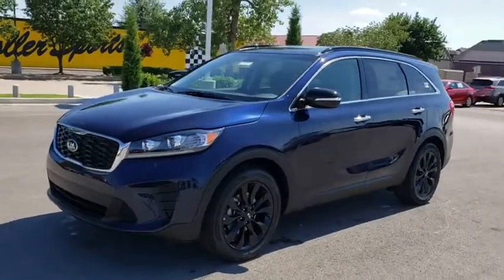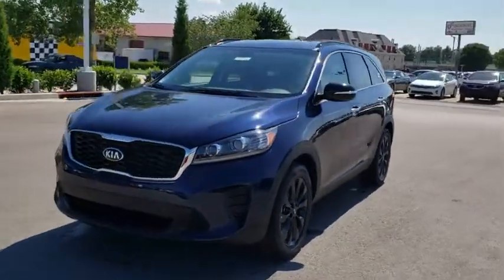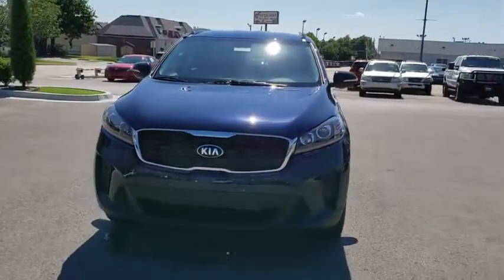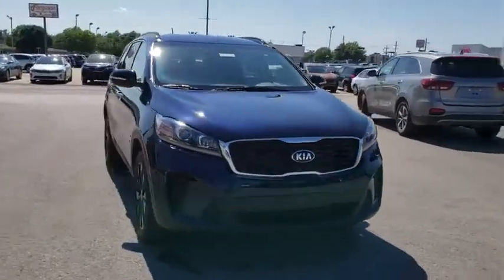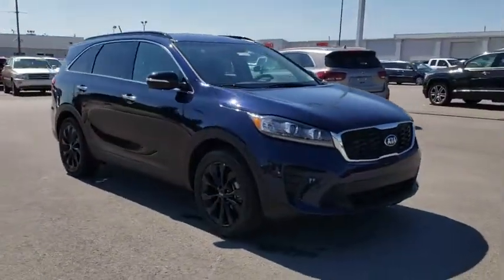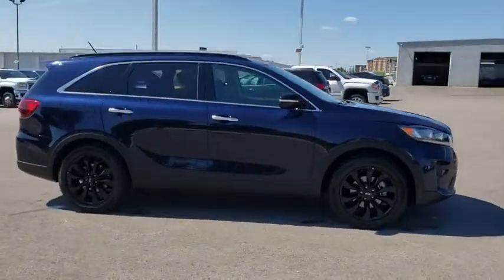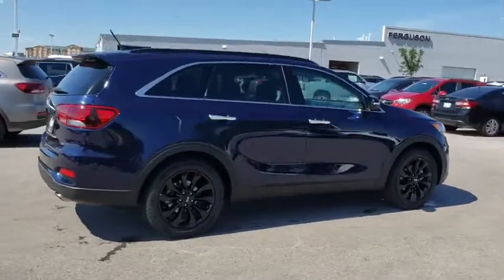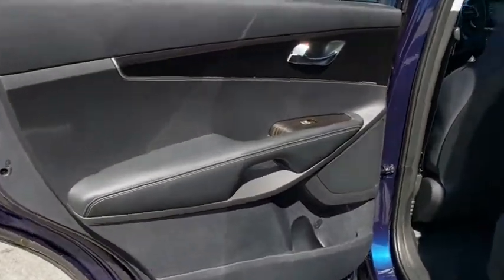2019 Kia Sorento Tulsa, Broken Arrow, Owasso, Bixby, Green Country, OK K90921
2019 Kia Sorento
2019 Kia Sorento S V6 - Stock#: K90921 - VIN#: 5XYPG4A54KG602666

Ferguson Superstore
1601 N Elm Place

$7,000 off MSRP! 2019 Kia Sorento SPriced below KBB Fair Purchase Price!At Ferguson, we are Upfront and Simple. We offer our best price to everyone, the first time. The only additional fee you pay is a $379 documentation charge. Price includes: $3,000 - Kia Customer Cash. Exp. 09/03/2019